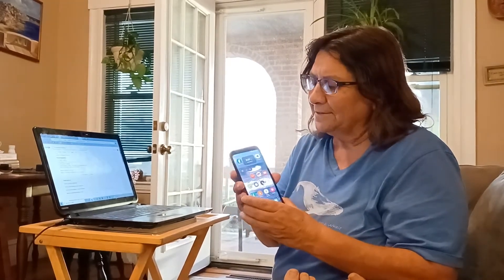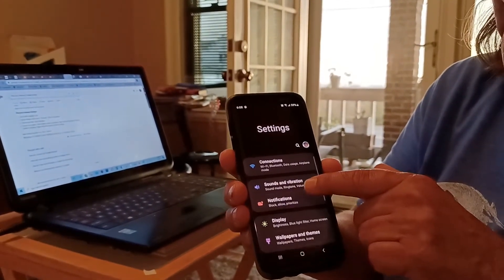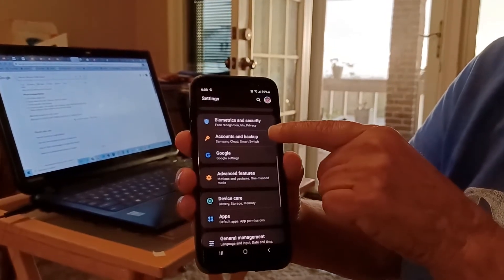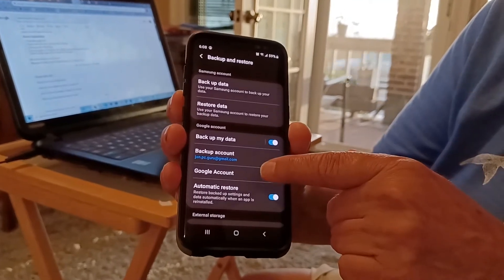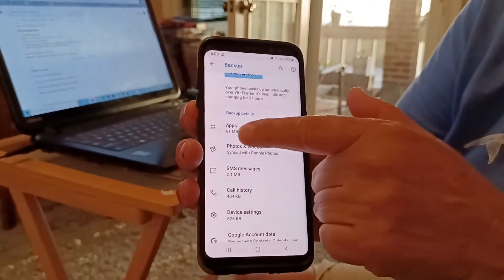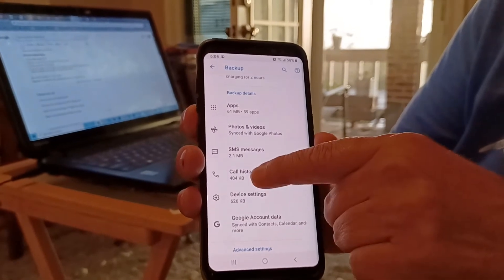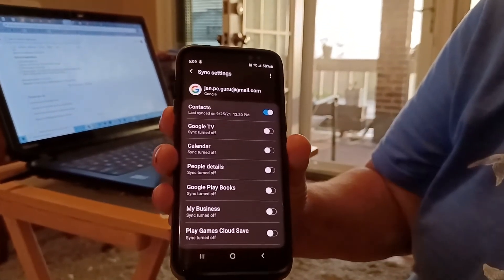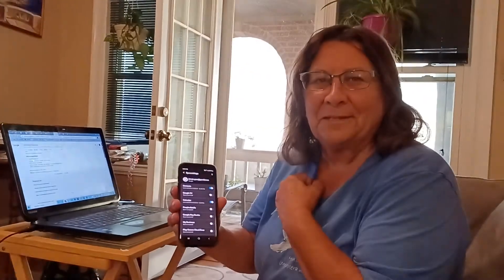How to backup my Android calendar step by step?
Android phones do not automatically  backup your calendar on your phone.
Here is how to add it to your automatic backup.